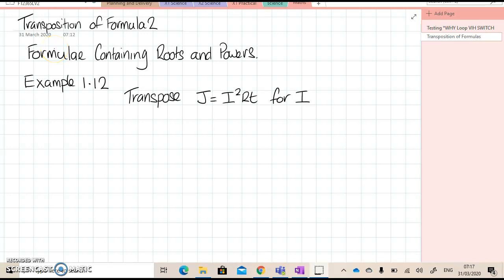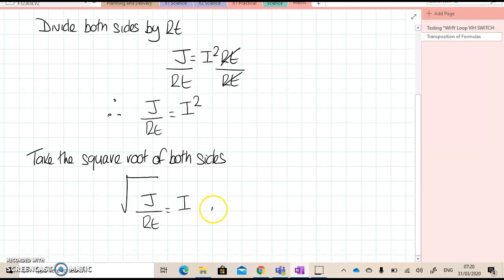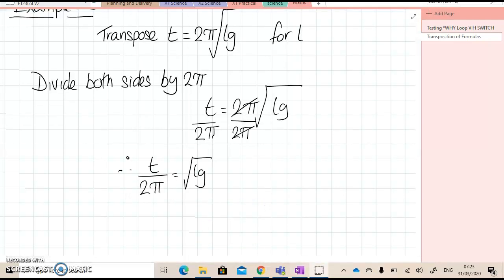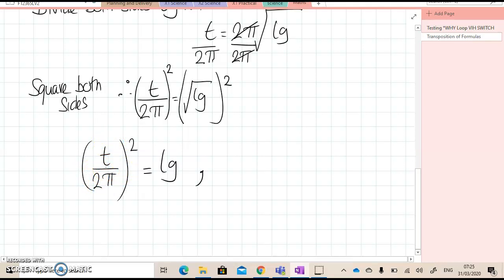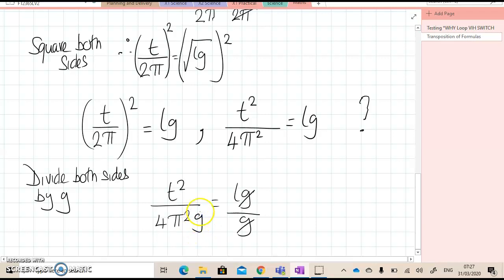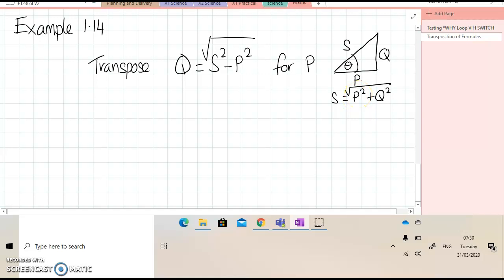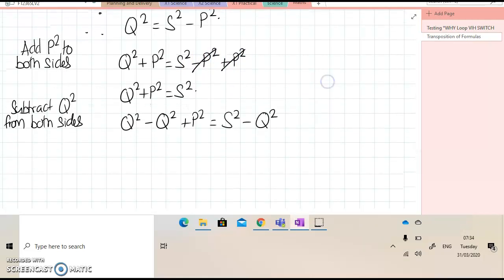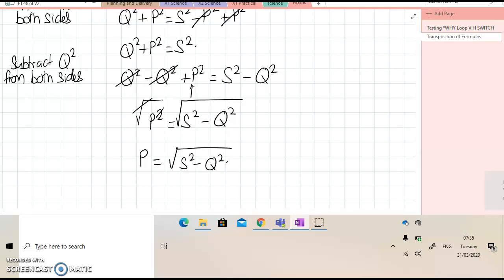Tranposition of Formulae 2 Roots and Powers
Engineering Maths